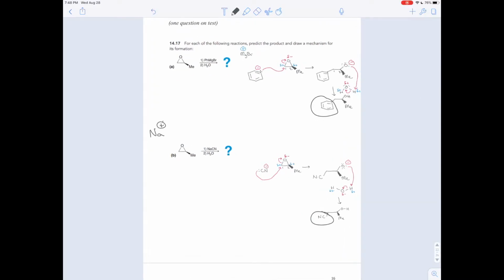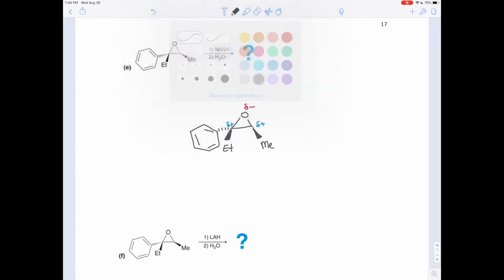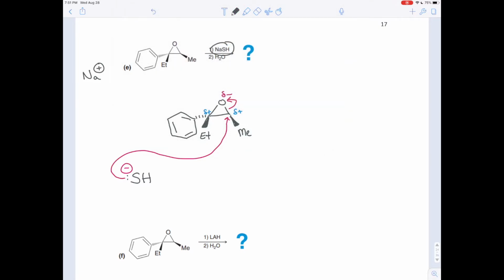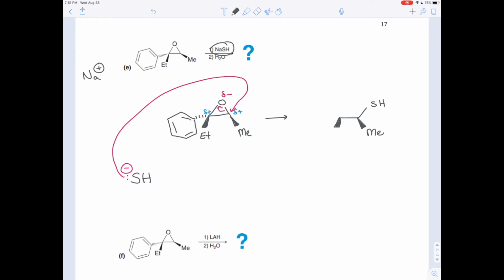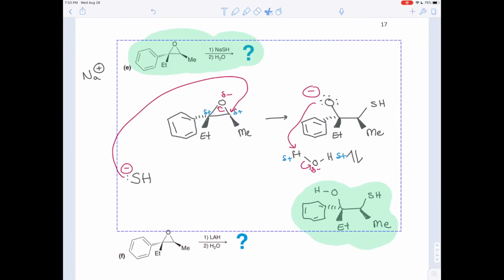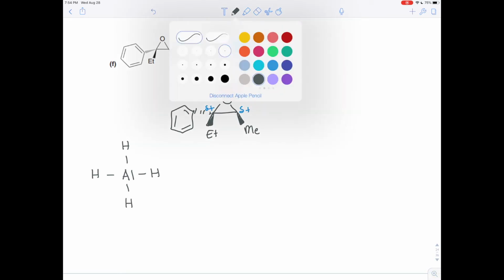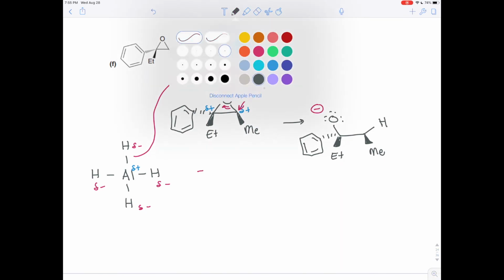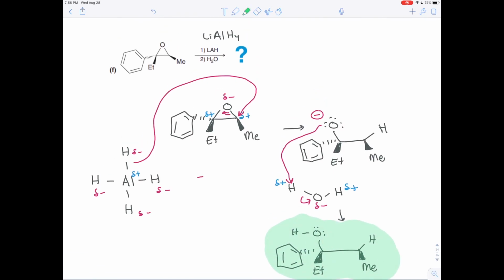Exercise 14.17 (e) and (f) - Reactions of Epoxides with Strong Nucleophiles